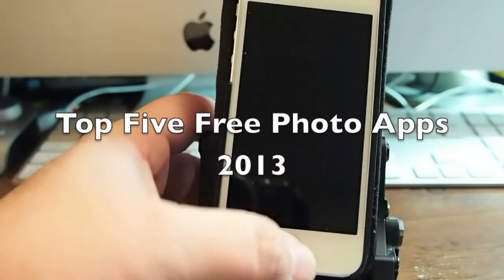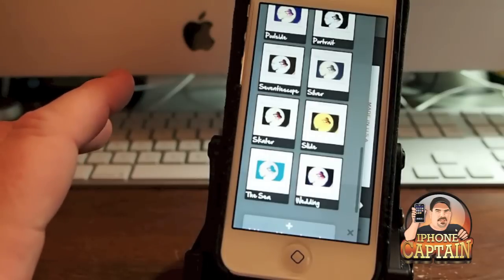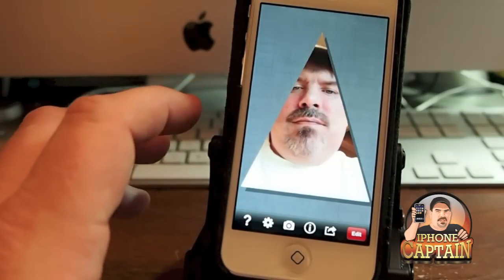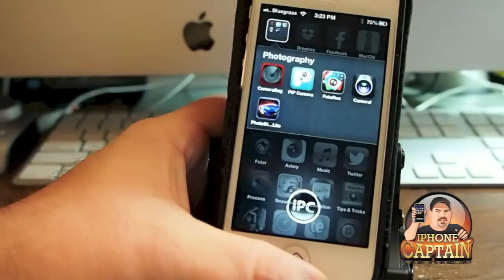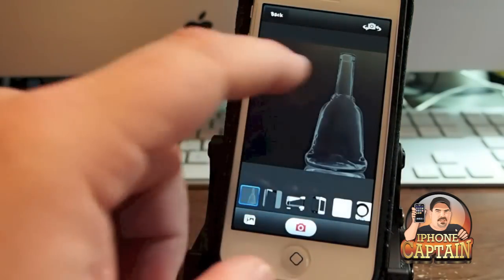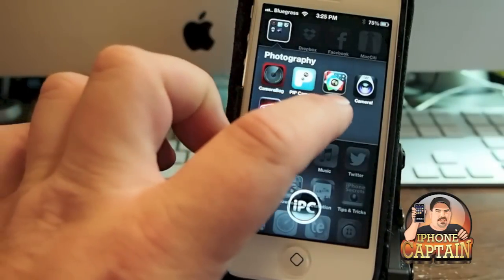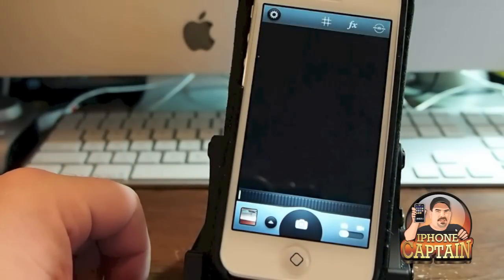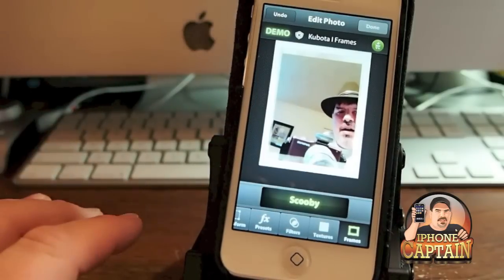Top Five FREE iPhone 5 Photo Apps January 2013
Adapter iPhone 5
Cable Version
Lightning to USB

About iPhonecaptain